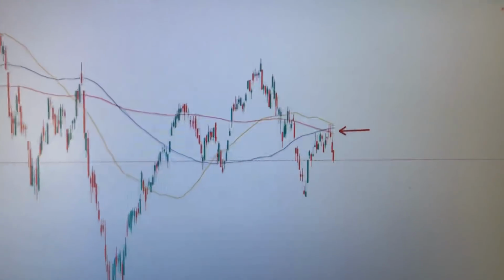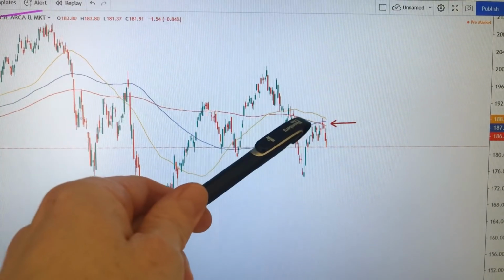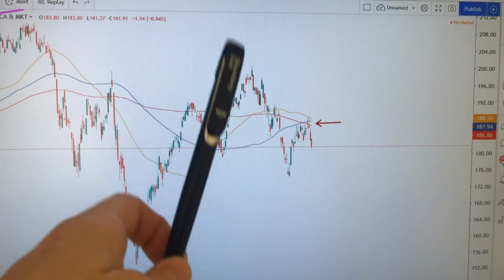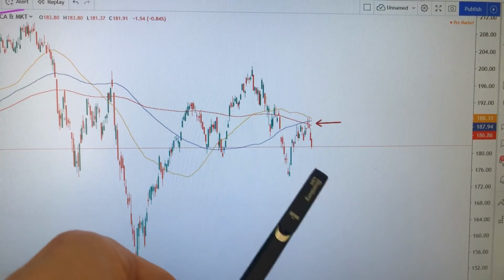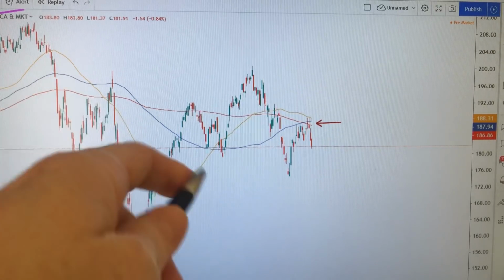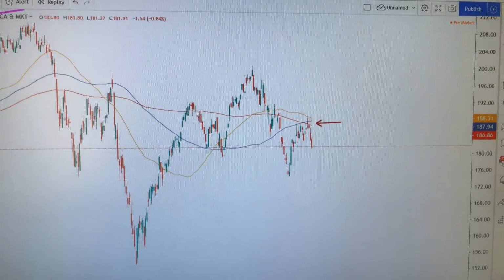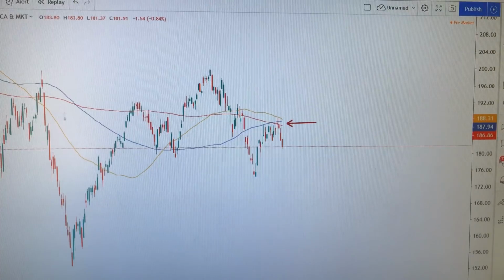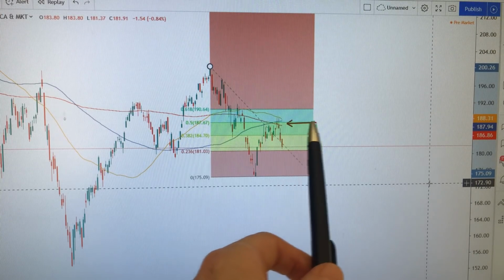It’s going lower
It's easy to get lost in all the financial market information that's out there each day. Here is a simple way to find out whether a stock is higher or lower. Watch the video now.